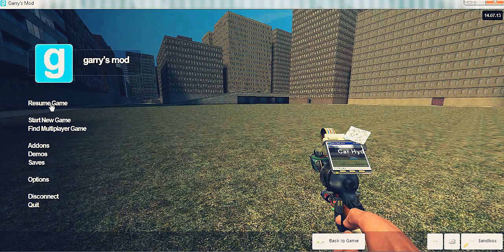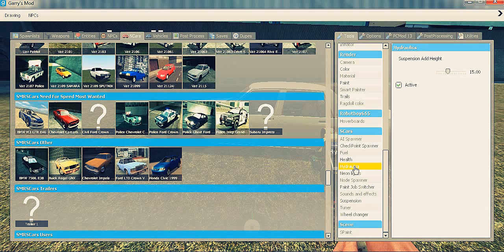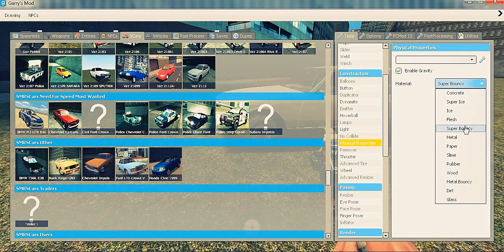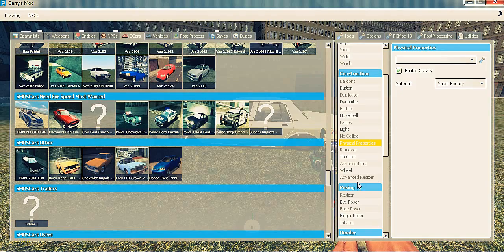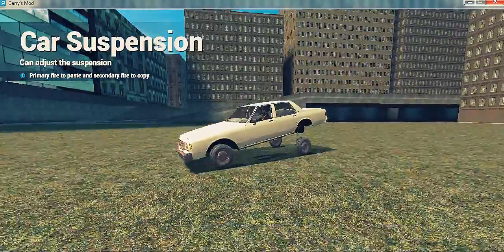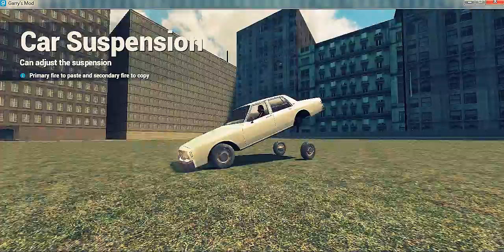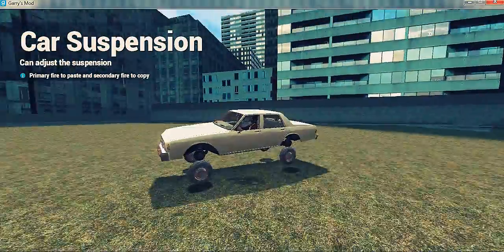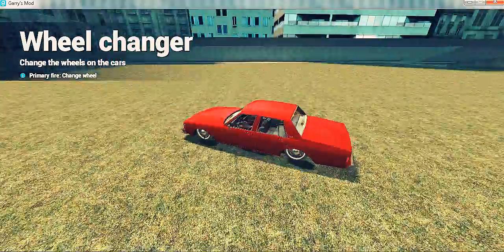How to Build a Lowrider in Gmod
This is how to build a low rider in Gmod with using Scars. I hope this helped anyone who was curious and I apologize for the background noise, I only have a laptop. The reason why I made this video was to teach anyone who was curious, because every time I go on Scar servers or build servers I always mess around with SCars and then people ask me how on earth am I making the car hop, so here ya go.